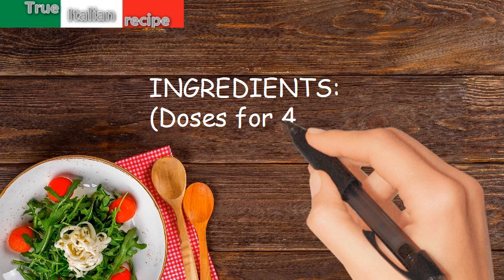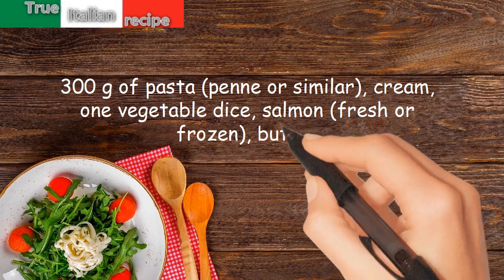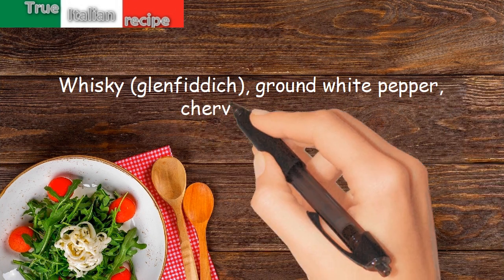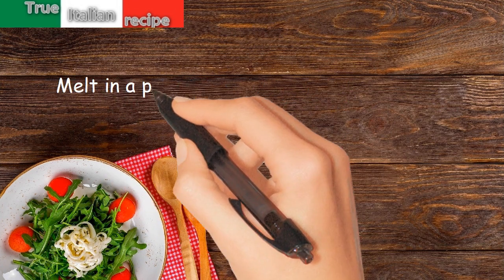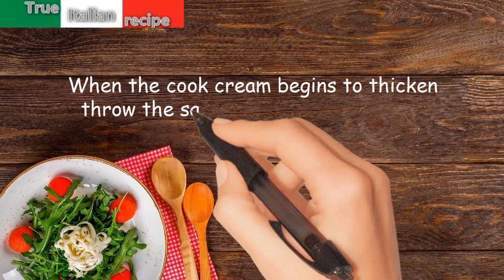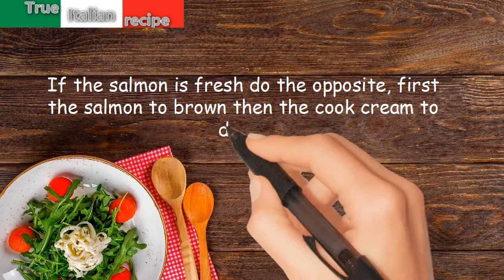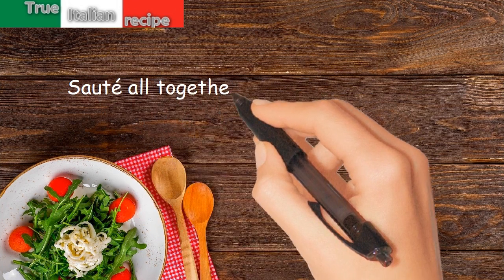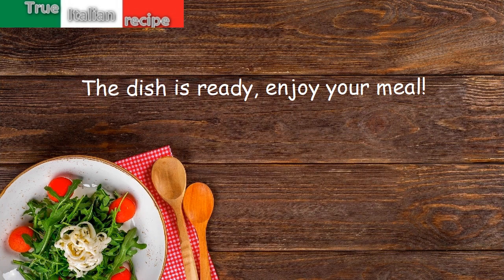ENG - Pasta al salmone con whisky